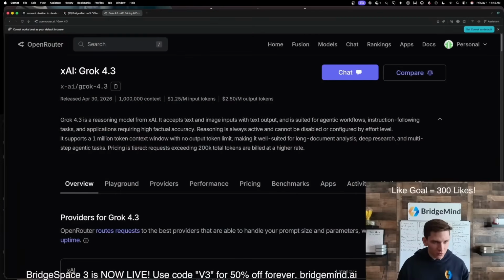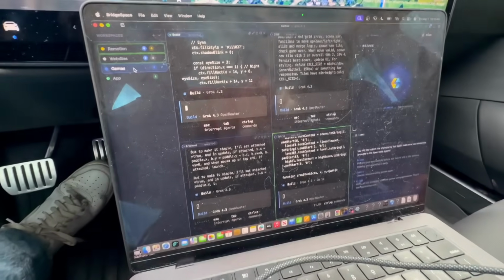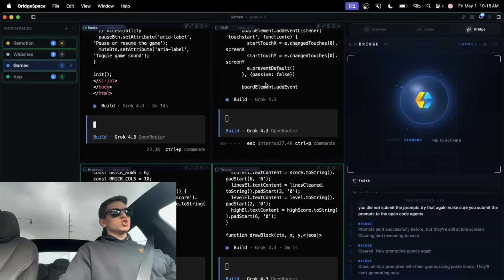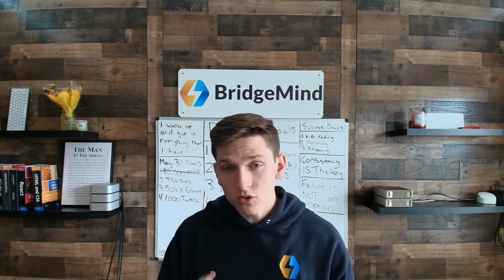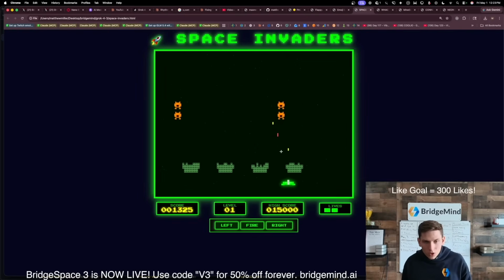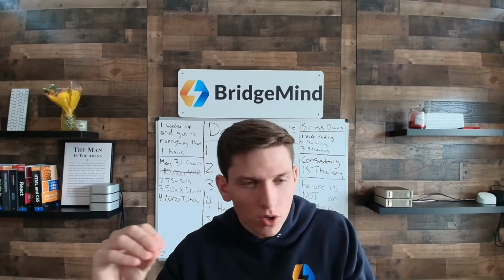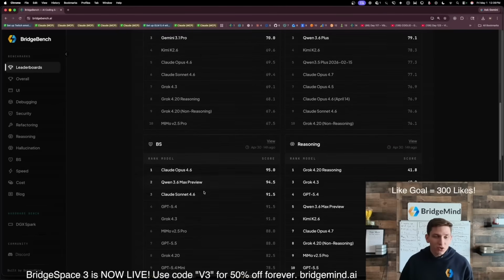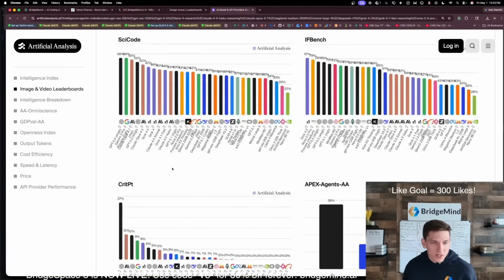Vibe Coding With Grok 4.3 in a Full Self Driving Tesla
xAI just dropped Grok 4.3, and we are putting this 500 billion parameter model to the ultimate test from the driver's seat of a 2025 Tesla Model S on Full Self-Driving (FSD).

At just $1.25 per million input tokens and running at a blistering 300+ tokens per second, Grok 4.3 is lightning fast. But is it actually good? While the Tesla handled roundabouts and merged onto the highway, I deployed the Bridge orchestration agent to launch a massive OpenCode swarm powered by Grok 4.3. We tasked it with building Remotion marketing videos, HTML arcade games (Neon Pong, Connect Four, Whack-a-Mole), and multiple SaaS landing pages.

The brutal truth? Grok 4.3 is an absolute nightmare at UI design. We break down the BridgeBench data to show exactly why it fails the Lava Lamp test and creates pure "AI slop" front-ends. However, it shockingly takes the #1 spot globally for low hallucination and speed, beating out Claude Opus 4.7 and GPT 5.5. Tune in for the final verdict and see exactly how we are secretly using Grok 4.3 natively inside BridgeSpace 3.

Stop typing. Start shipping.

💰 The Journey to $1,000,000

🌐 Links

⏱️ Chapters
00:00 Intro: Grok 4.3 Specs & Pricing Breakdown
00:49 Setting Up AI Swarms in a Full Self-Driving Tesla
02:37 FSD Engaged: Tesla Drives While OpenCode Agents Build
07:23 Back at the Office: Reviewing Grok's Output (Remotion & Games)
13:26 The UI/UX Problem: Why Grok 4.3 Creates "AI Slop"
15:01 BridgeBench Data: Grok's Shocking #1 Rank in Hallucination & Speed
19:32 Final Verdict: Does Grok 4.3 Get the Stamp of Approval?

BridgeSpace: The AI-native Agent Development Environment (ADE) and cloud IDE.

BridgeCode: The core agentic engine, IDE, and CLI.

BridgeVoice: High-velocity voice-to-text for coding at the speed of thought.

BridgeMCP: Our Model Context Protocol server for agentic memory and context.